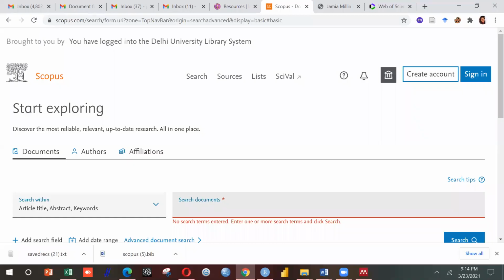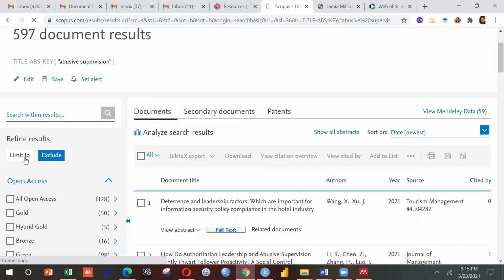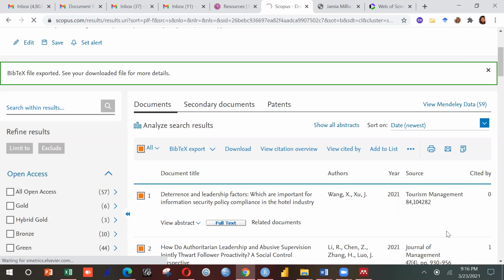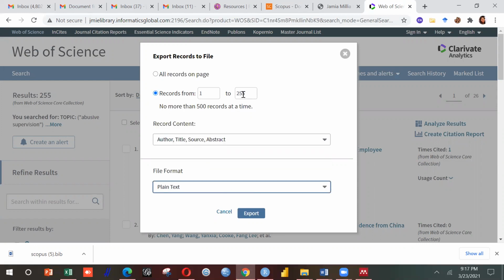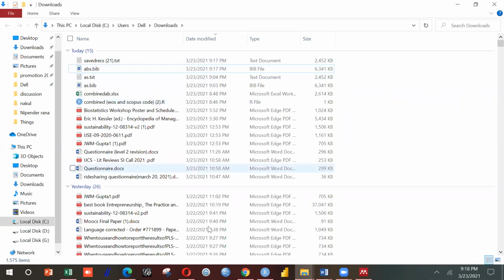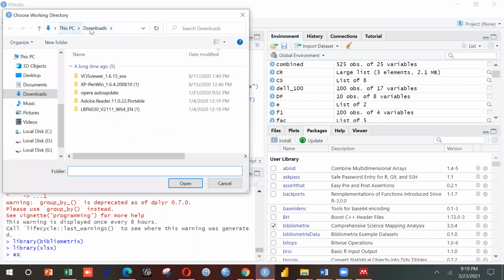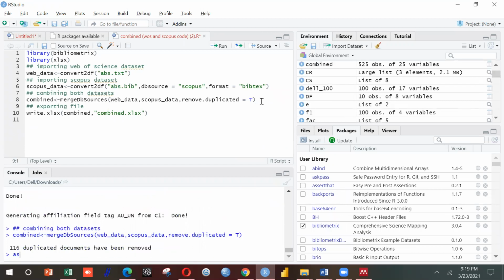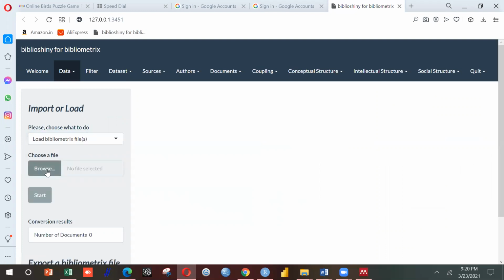How to merge scopus and WOS data